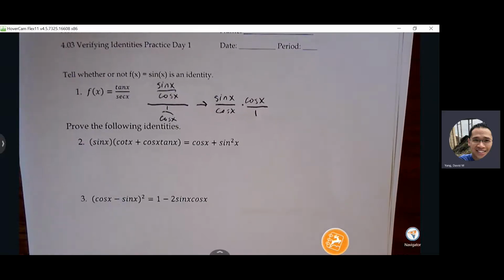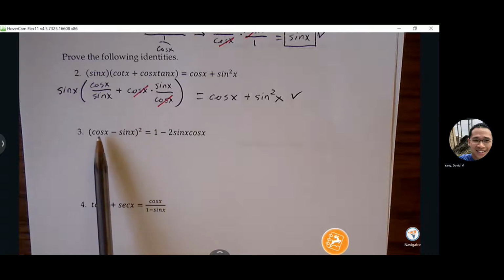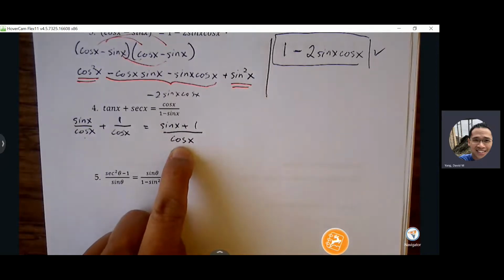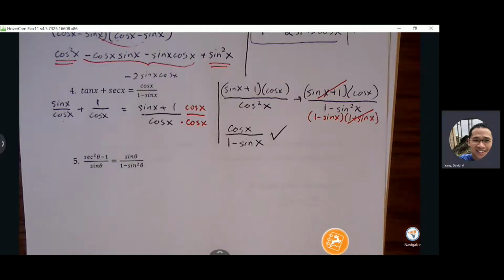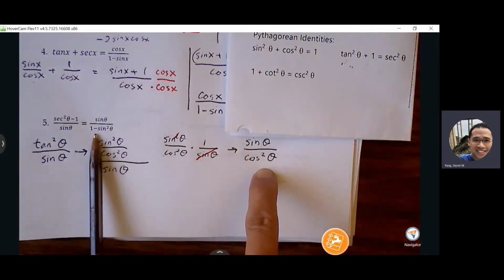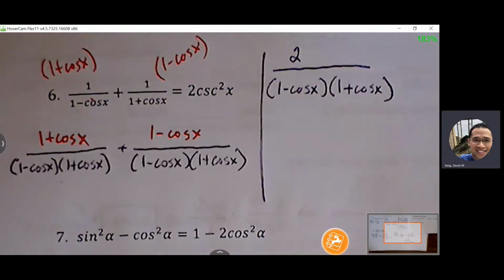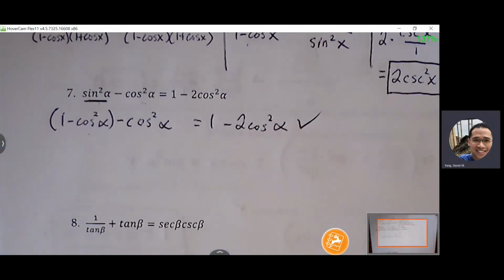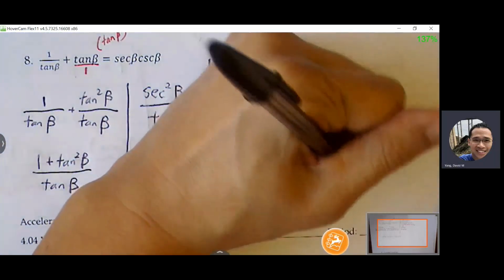4.03 Verifying Trig Identities (Day 1)